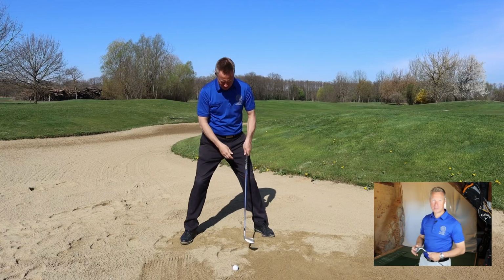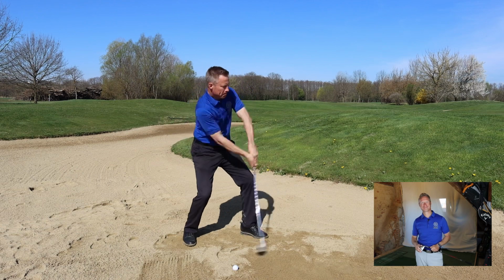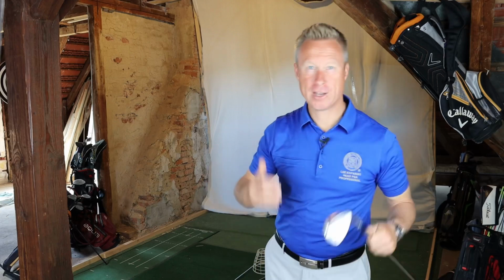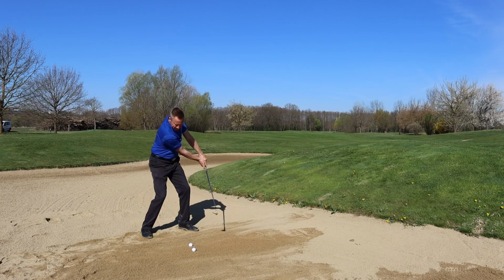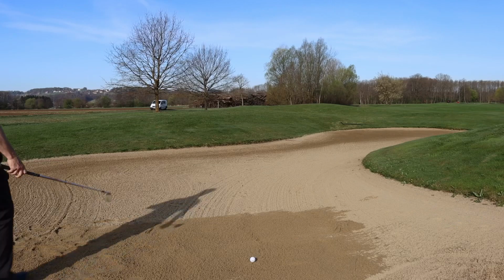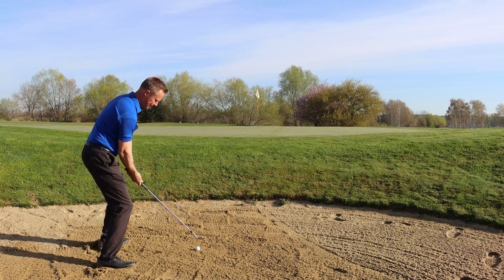#1 Bunker Shot Killer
The #1 bunker shot killer closes the clubface, takes the bounce off the shot, you’ll either leave the ball in the bunker or thin it out like a rocket.

Lee Kopanski shows you in this video by far the easiest and most consistent way to keep the clubface open through impact drastically improving your consistency, spin control, ball flight and distance control.

It’s a real game changer and it’s not that difficult..!